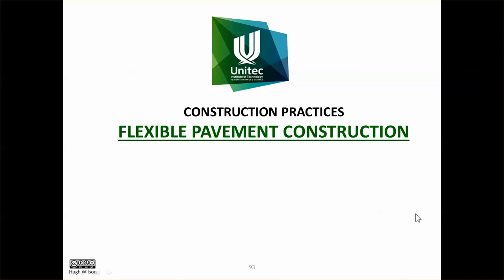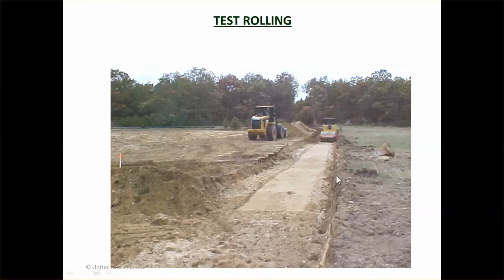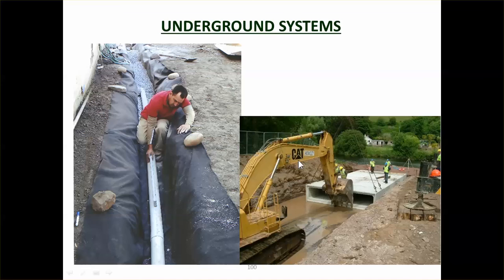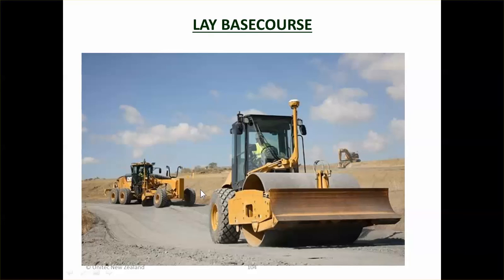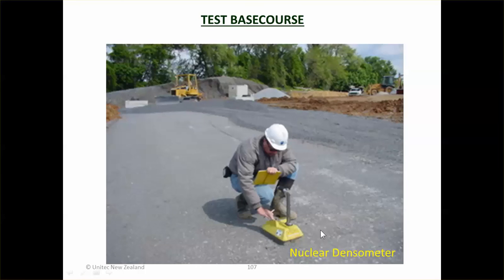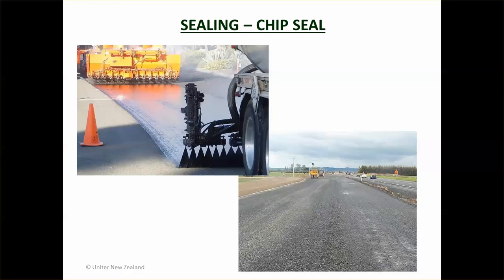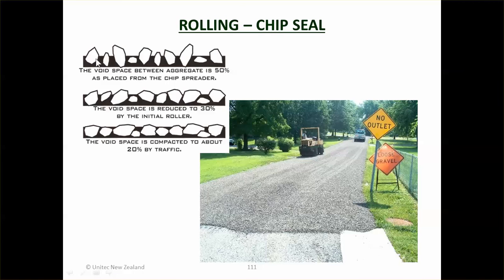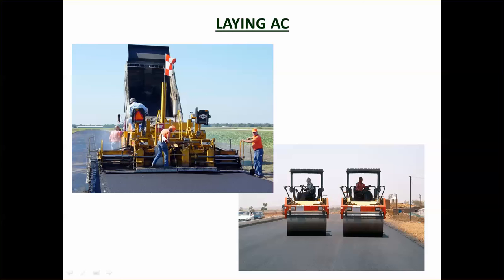CP3 14 Flexible Pavement Construction